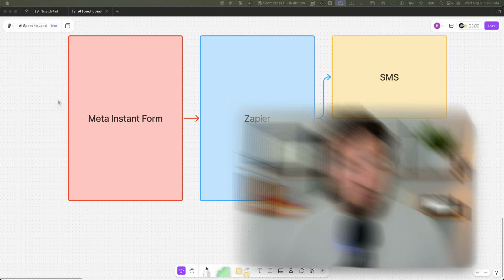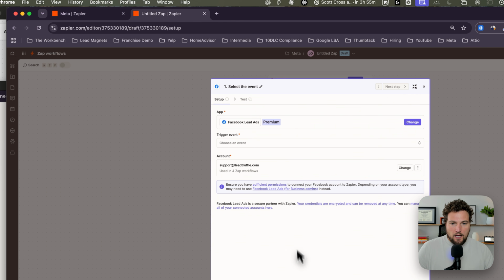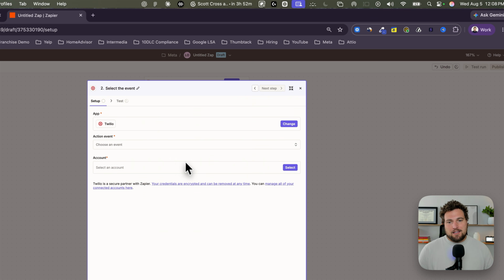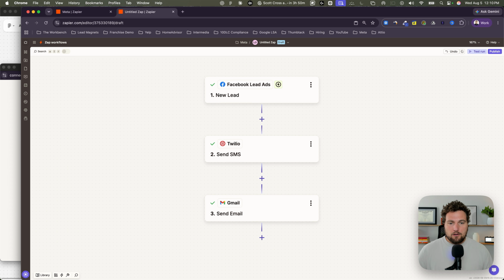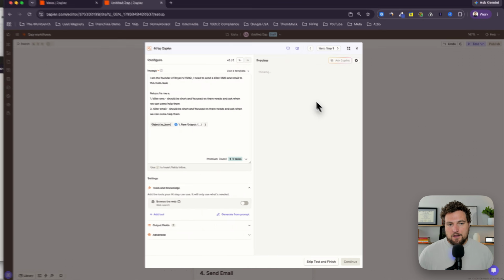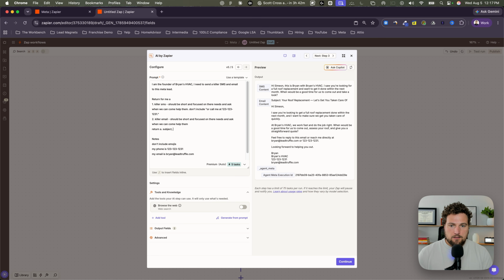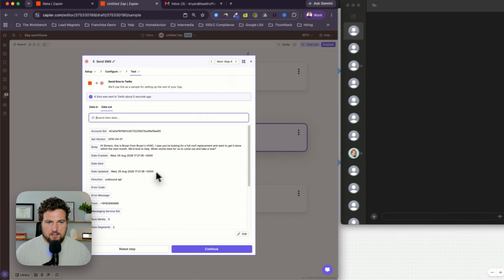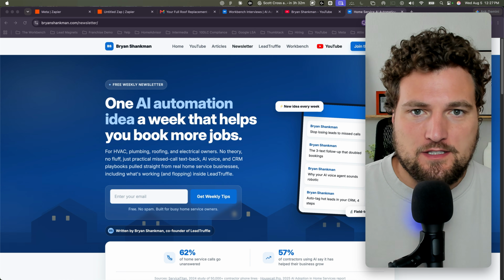How to Auto Text and Email Every Meta Lead With Zapier + AI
If you're getting Meta (Facebook and Instagram) instant form leads and want to respond the second someone submits, this step-by-step tutorial shows you how to build a Meta lead auto-responder using Zapier and AI.

In this video, @bryanshankman will show you exactly how to automatically text and email every new Meta instant form lead, personalize each message with AI, and stop losing jobs to slow follow-up.

What you'll learn:

✅ How to connect your Meta (Facebook/Instagram) account to Zapier
✅ How to trigger an instant SMS and email the moment a new lead comes in
✅ How to use AI to write a personalized message for every lead automatically
✅ How to fix common AI output issues, like separating the email subject from the body
✅ How to level up the automation with reply tracking, tables, and Slack notifications

This workflow is perfect for home service businesses, including:

• HVAC
• Plumbing
• Electrical
• Roofing
• Garage Doors
• Pest Control
• Landscaping
• Cleaning Services
• Moving Companies
• And more

Chapters / Timestamps
0:00 Intro - why lead response speed matters
0:43 The build overview: Meta + Zapier
1:10 Connecting your Meta account to Zapier
4:15 Step two: setting up the outreach (text + email)
4:42 Sending the SMS with Twilio
7:15 Using AI by Zapier to write the message
8:28 Reviewing the AI-generated message
10:47 Fixing the email: separating subject and body
12:47 Testing the live SMS and email
13:59 Recap and ways to level up the automation